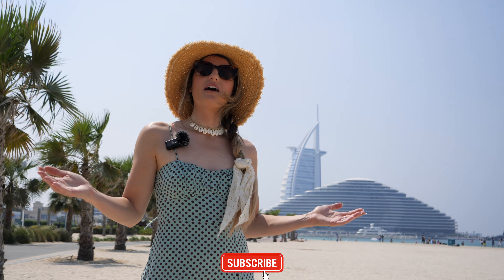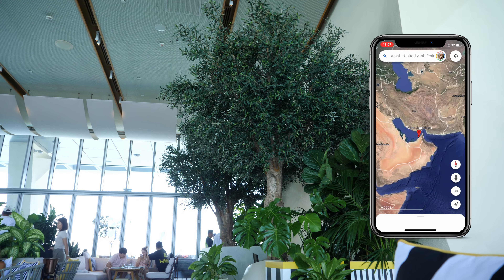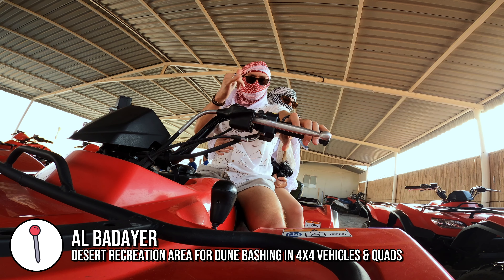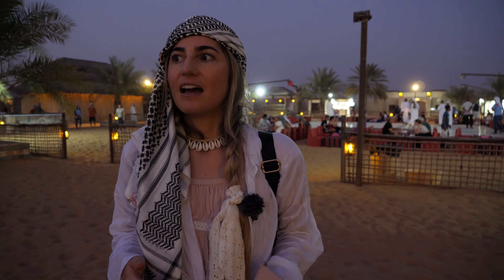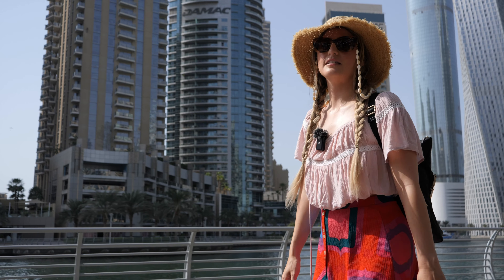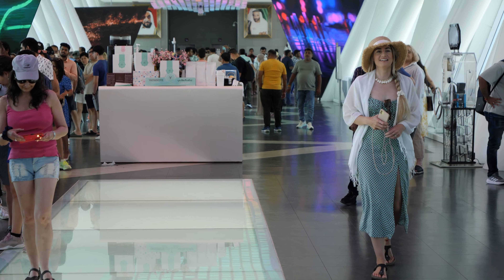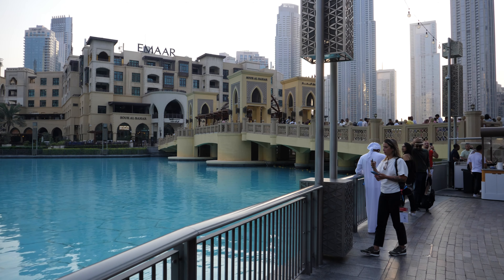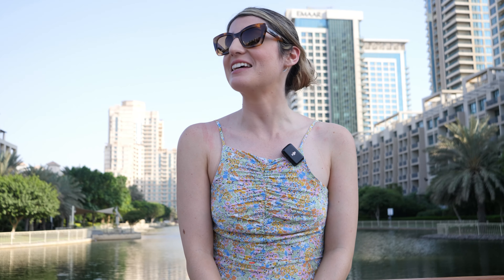Dubai UAE Travel Guide 2025: What You Can't-Miss & Where To Go | CJ Explores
Welcome to Dubai, the city of marvels! In this ultimate travel guide, we delve into the heart of Dubai's luxury, culture, and architectural grandeur. Every moment here is an adventure, from the towering Burj Khalifa to the vibrant souks.
Discover the best family activities, indulge in luxury shopping experiences, and immerse yourself in the rich cultural tapestry of Dubai. Join us as we explore the top cultural attractions and embark on exclusive desert safaris. Remember to hit the beautiful beaches and enjoy the diverse cuisine.

👉 GOING TO DUBAI? WATCH THIS FIRST | Dubai Travel Tips | What to do in Dubai

⏰Timestamps

0:00 Intro
0:18 Burj Khalifa
1:28 Dubai Fountain
2:41 Aura Skypool
6:22 Desert Safari Tour
10:03 Dubai Marina
11:33 JBR Beach
13:10 Metro (how to)
13:41 Dubai Frame
15:45 Dubai Mall
17:25 TimeOut Market
18:00 Jumeirah Public Beach
18:48 Burj Al Arab

Starting in the world's highest building, Burj Khalifa, we head back to the ground to watch the iconic Dubai Fountain show. Next, we take in the magnificent view of Dubai Palm from Aura Skypool and then we head off for a desert safari tour.

We visit the Dubai Marina, a favorite with expats, before cooling down at JBR Beach. We navigate the Dubai metro to reach the Dubai Frame and then we explore the famous Dubai Mall before enjoying dinner at TimeOut Market Dubai. We finish our trip to Dubai with a visit to Jumeirah Public Beach to see the Burj Al Arab.

This video is about Dubai UAE Travel Guide 2025: What You Can't Miss & Where To Go. But It also covers the following topics:

Dubai Family-Friendly Activities
Dubai Public Beaches
Dubai Iconic Landmarks

Video Title: Dubai UAE Travel Guide 2025: What You Can't-Miss & Where To Go | CJ Explores